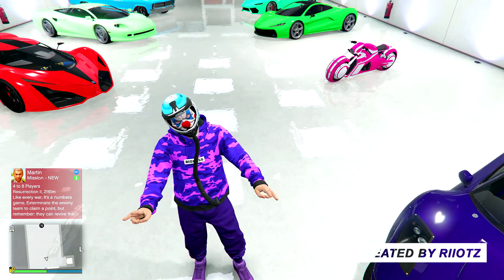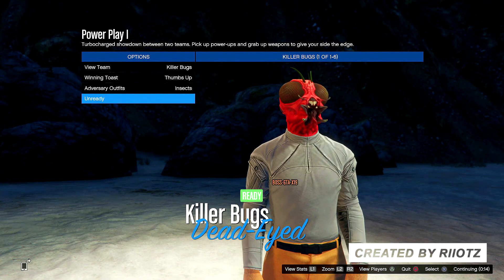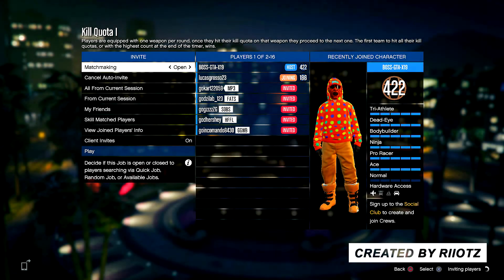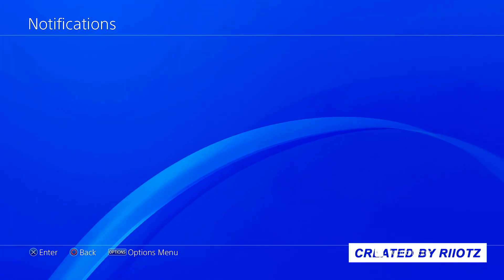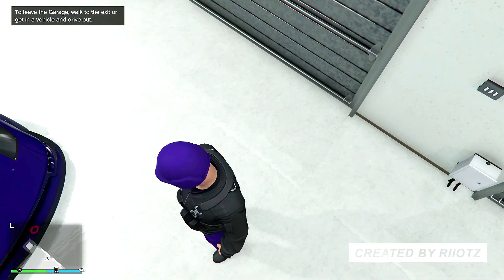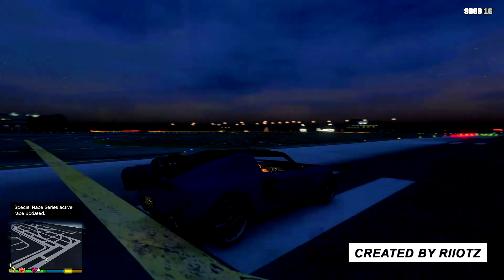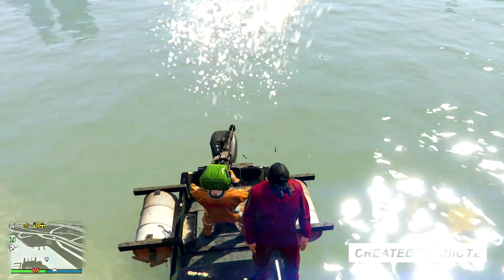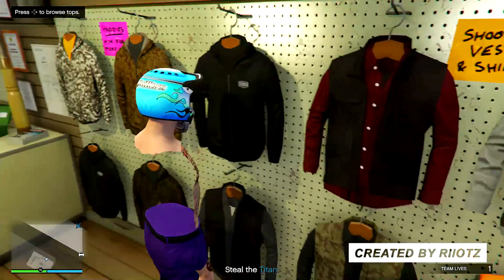GTA 5 Online - Top 5 Best Working Glitches After Patch 1.38/1.28 (Invisible Parts & Modded Outfits)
Add me on Skype: StatixhdYT
Xbox GT: StatixhdYT
PS4 GT: BOSS-GTA-X19